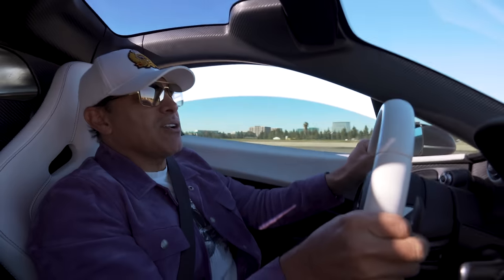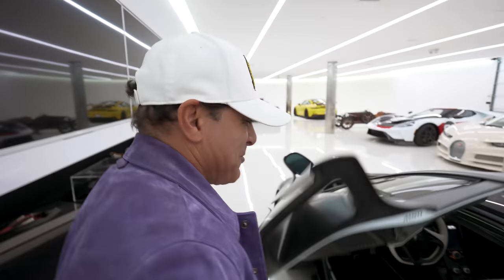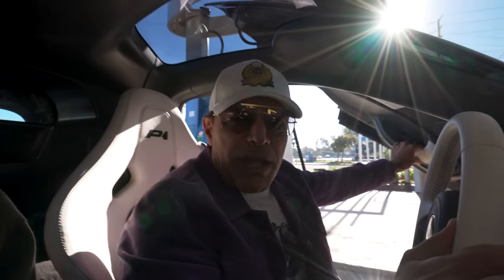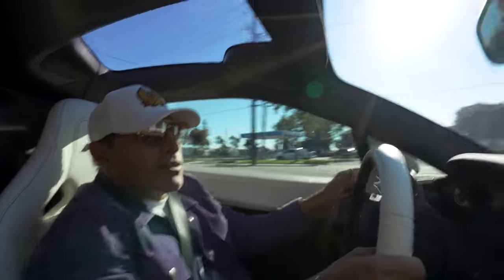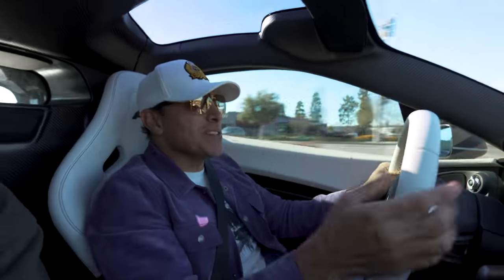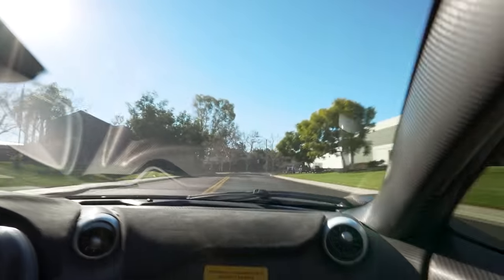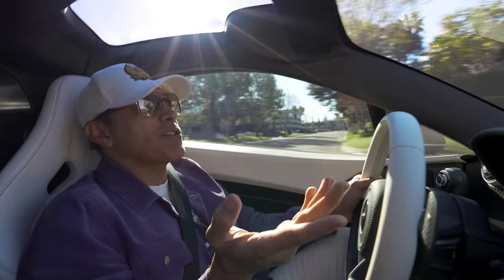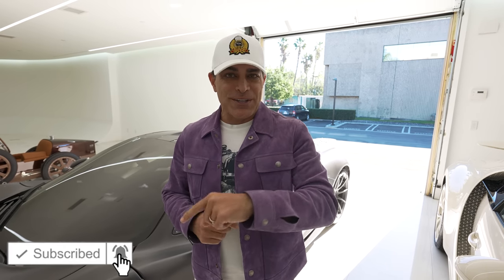IT'S TIME FOR A BUGATTI PROJECT CAR! || Manny Khoshbin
IT'S TIME FOR A BUGATTI PROJECT CAR!
🔥 PERSONAL FAVORITE VIDEOS OF MINE :
💰 MORE AUTOMOTIVE VIDEOS BY OTHER YOUTUBERS  :
👁 ABOUT THIS VIDEO: The Bugatti Type 41, better known as the Royale,[1] is a large luxury car built from 1927 to 1933 with a 4.3 m (169.3 in) wheelbase and 6.4 m (21 ft) overall length. It weighs approximately 3,175 kg (7,000 lb) and uses a 12.763 liter (778 cu in) straight-eight engine. For comparison, against the Rolls-Royce Phantom VII (produced from 2003 onward), the Royale is about 20% longer, and more than 25% heavier. This makes the Royale one of the largest cars in the world.